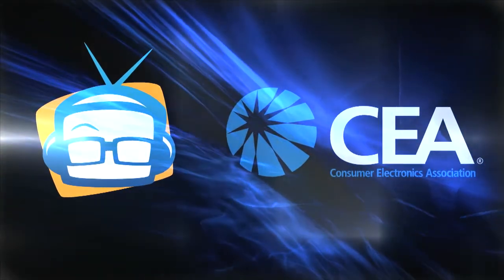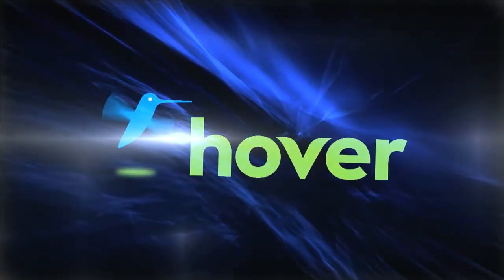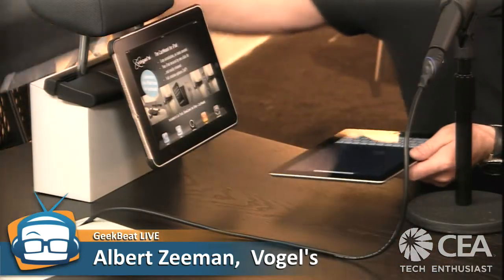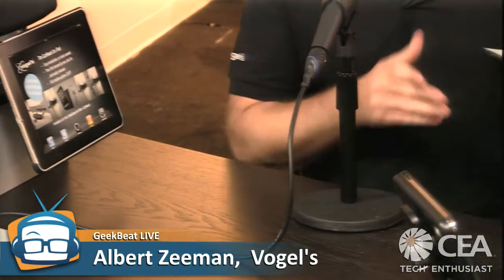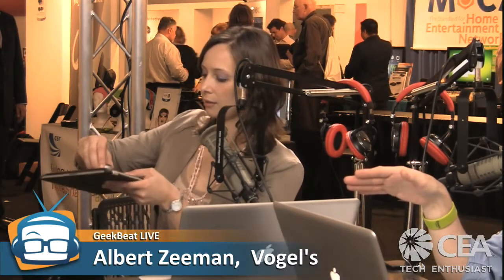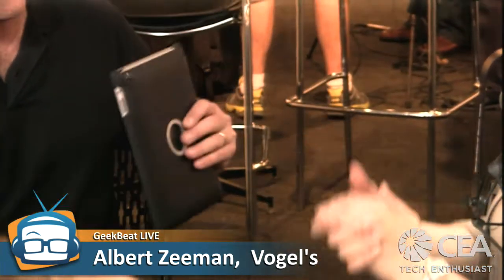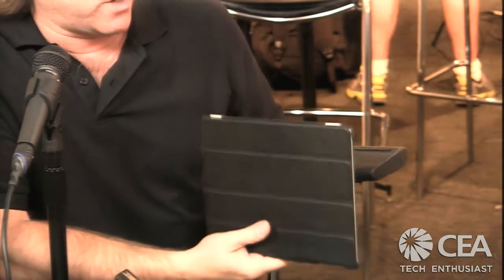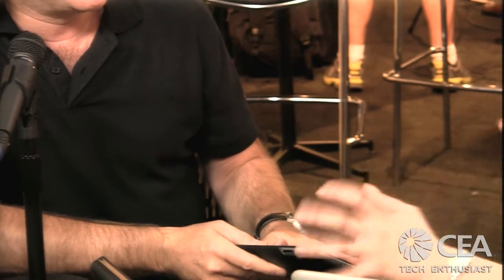CEA Line Shows 2011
GeekBeat LIVE